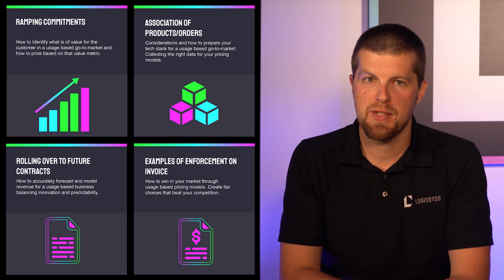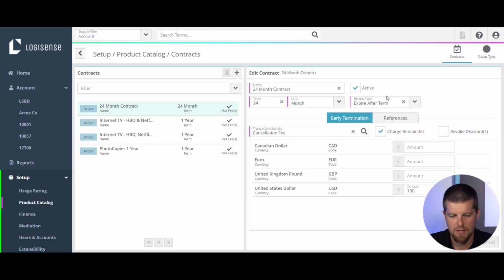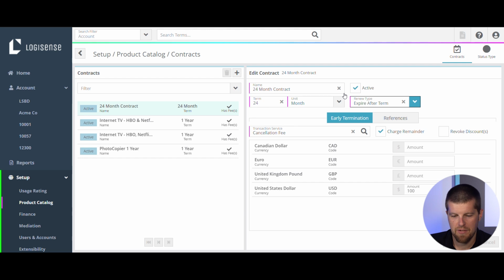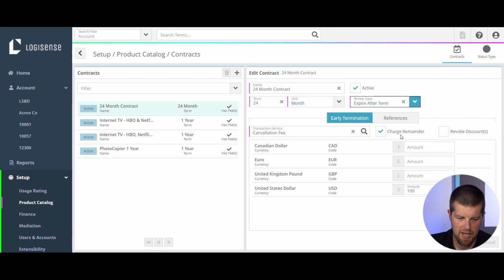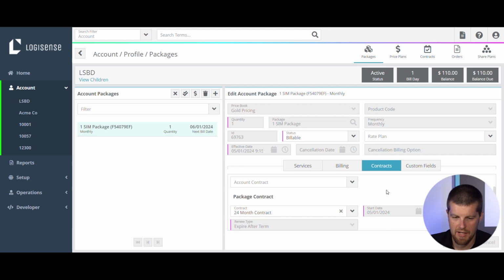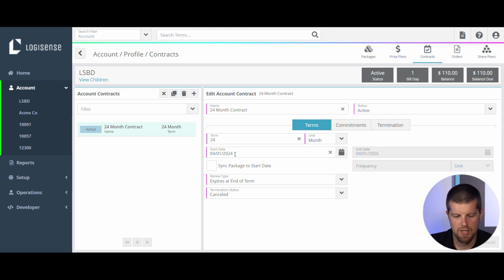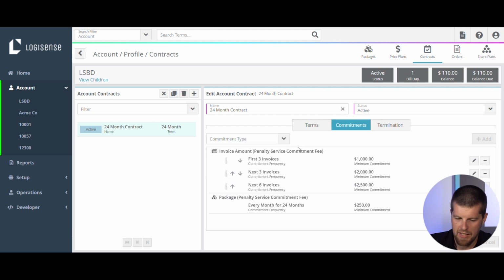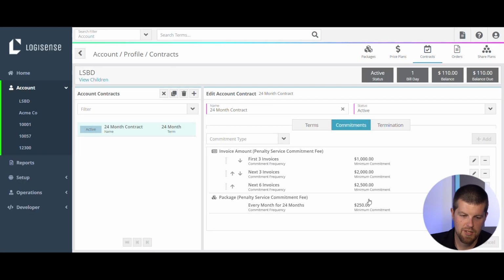Billing Contract Enforcement Rules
Enforcing contracts is an essential aspect of ensuring that you're capturing the correct revenue based on the current state. Have your customers met their commitments?